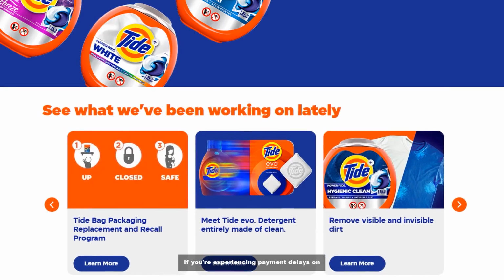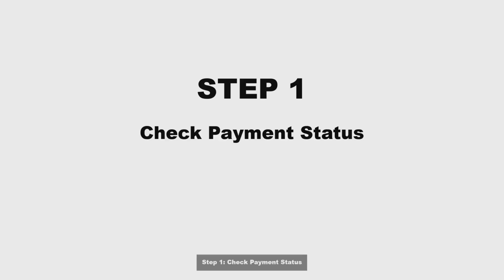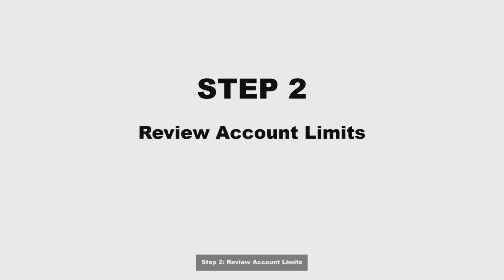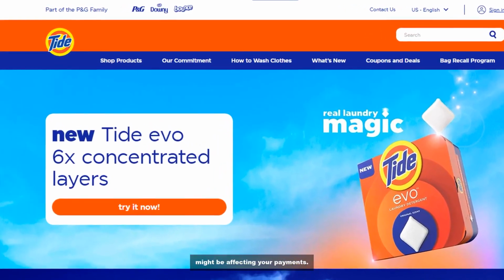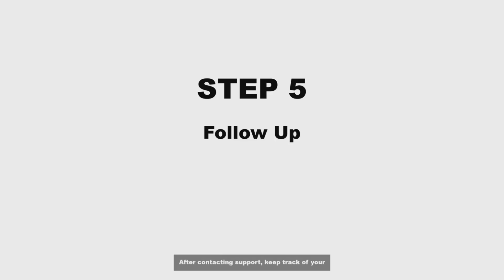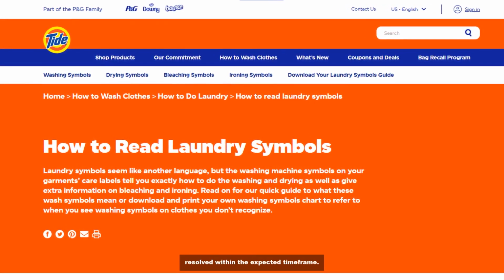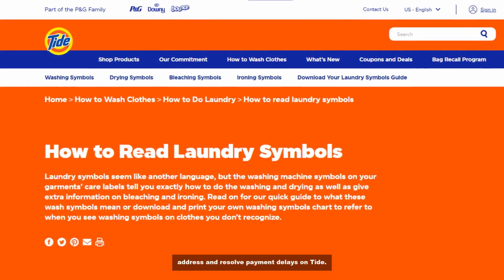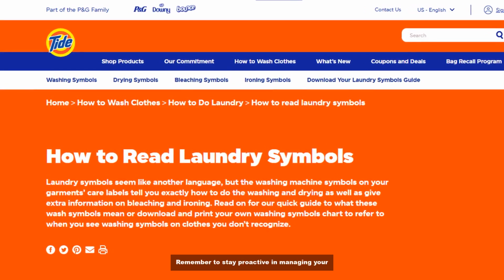How To Resolve Payment Delays On Tide 2026 (FAST METHOD)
In this video, we will show you how to resolve payment delays on Tide 2026 using a fast method. If you're experiencing issues with your payments, this guide will provide the solutions you need.